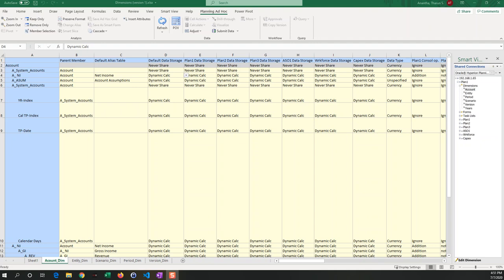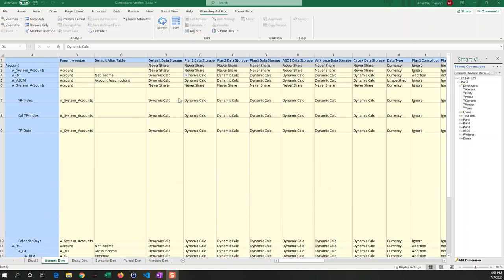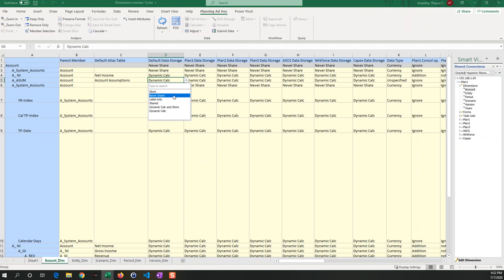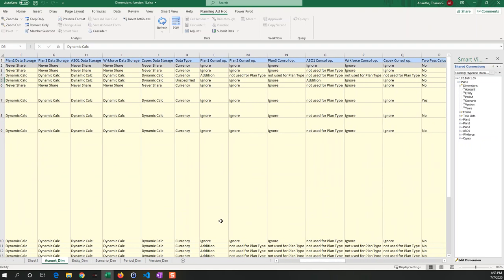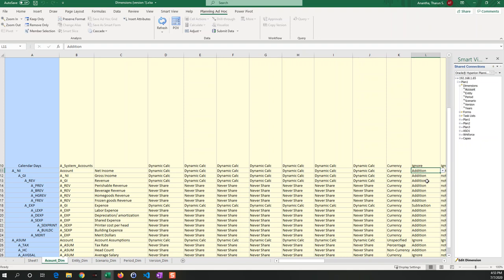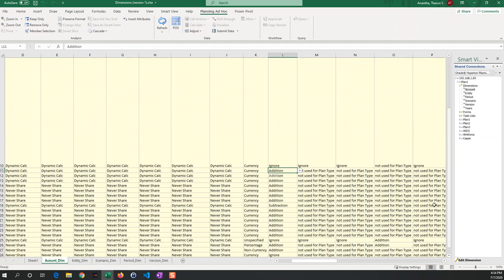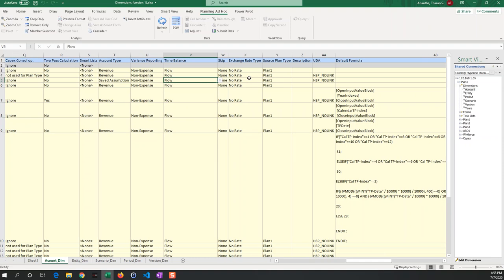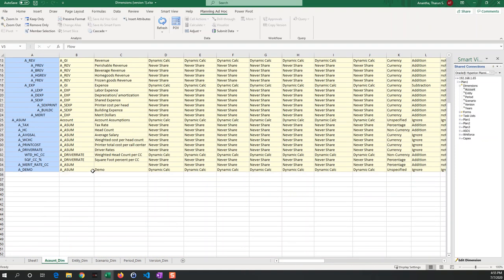Oracle EPM Smart View Account dimension, Consolidation Operators, and Data Storage Parameters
In this video we talk about the accounts dimension its structure and what it is used for as well as what consolidation operators and data storage parameters are.